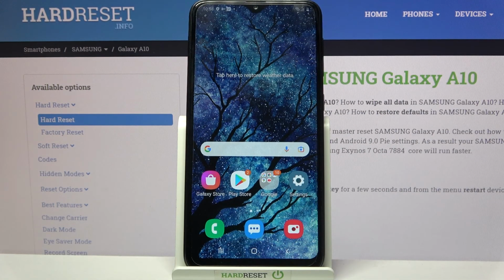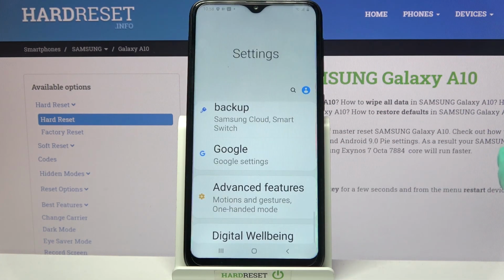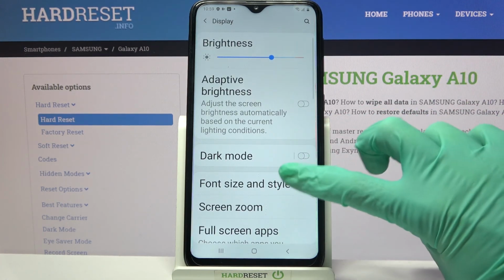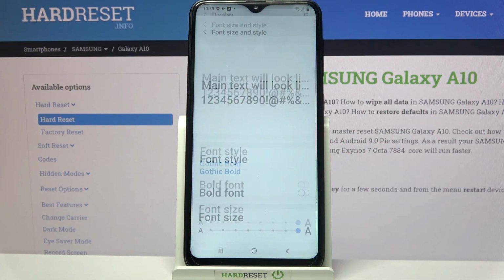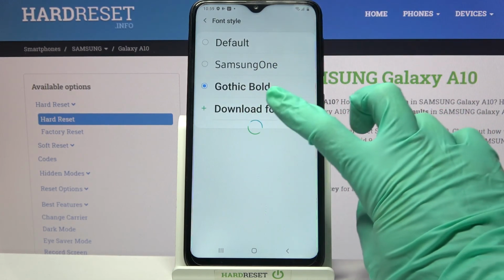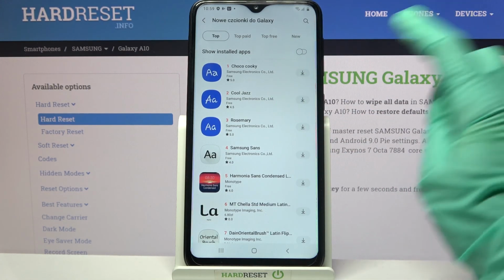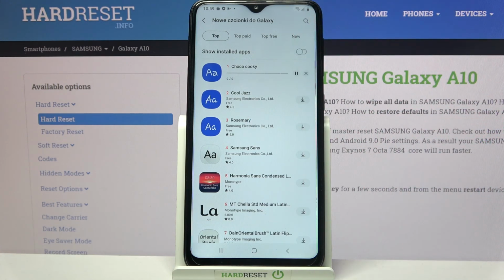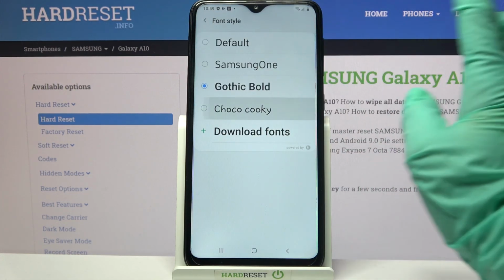How to Change Font Style in SAMSUNG Galaxy A10 – Adjust Font Style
Find out more info about SAMSUNG Galaxy A10:
If you want to change the font style of your SAMSUNG Galaxy A10 watch this tutorial. Our specialist will show you how to enter the font settings and then how to successfully select one of the default fonts and set it on this device. If you want to download more fonts, you need to log in to your SAMSUNG Account and download the new ones. Visit our YouTube channel if you want to know more about your SAMSUNG Galaxy A10 or if you want to watch tutorials for other devices.